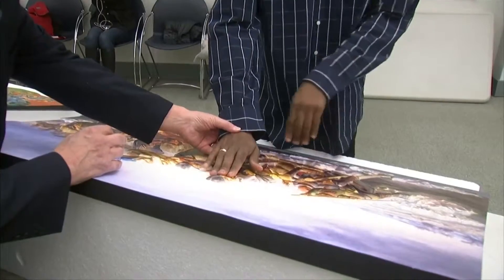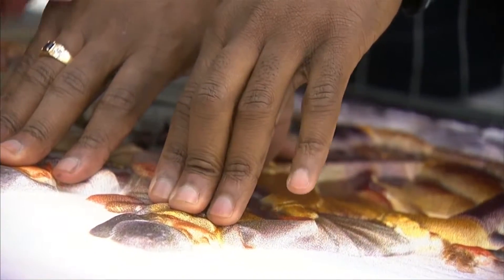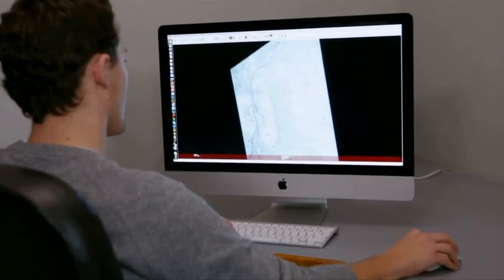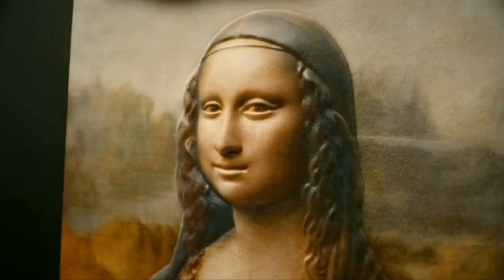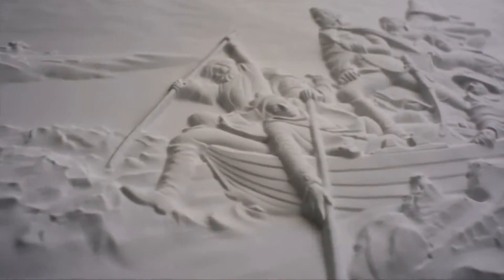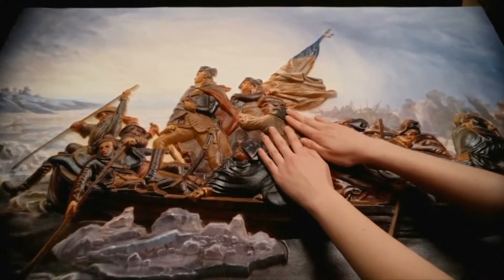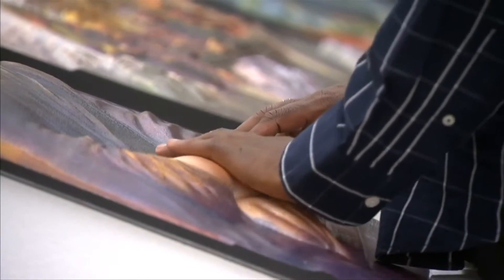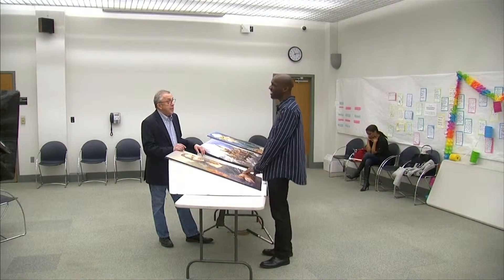3D Printing Process Brings Art To Blind People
December 29, 2015 - A 3D printing process transforms classical artwork like Leonardo Da Vinci's "Mona Lisa" into a tactile work of art, enabling blind people to experience masterpieces through touch.